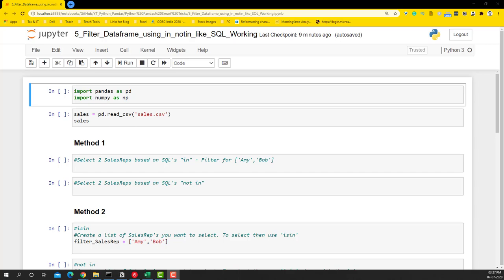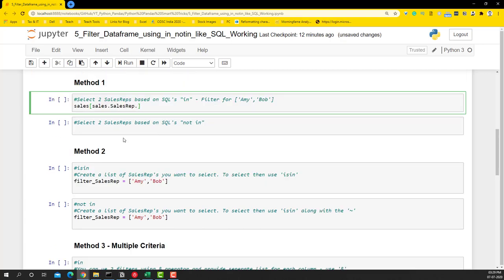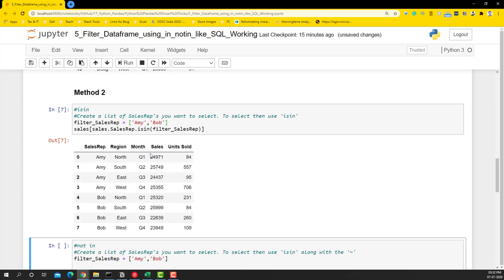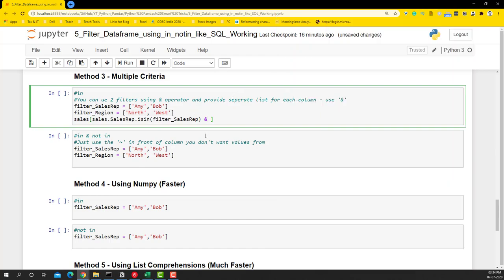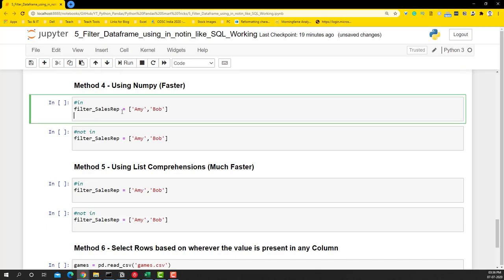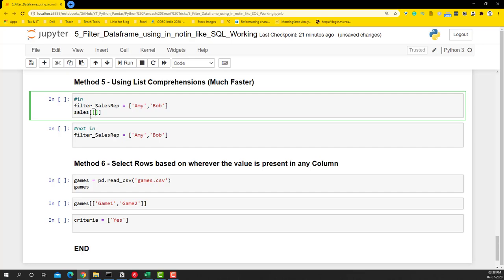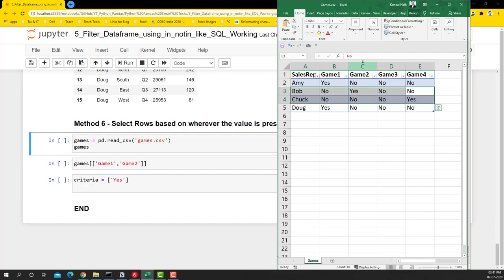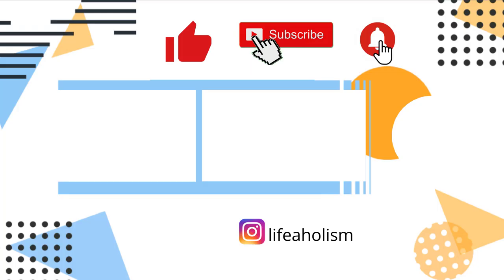Pandas Isin and notin like SQL's 'in' and 'notin'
Pandas have isin method used for filtering DataFrames similar to 'in' and 'not in' present in SQL. In this video, you will learn several methods of filtering in DataFrames.